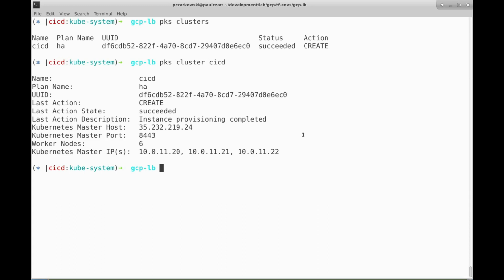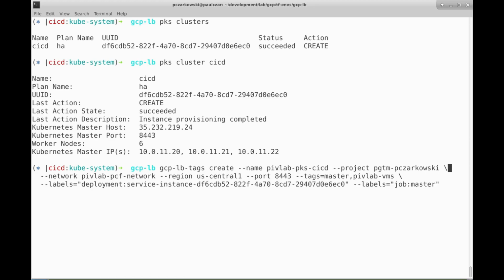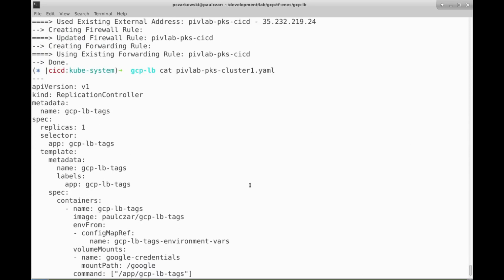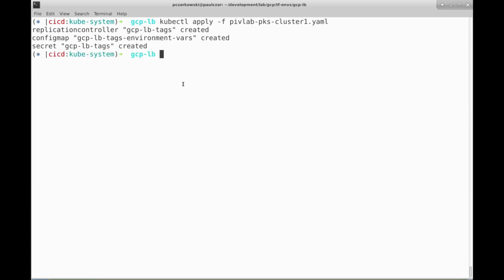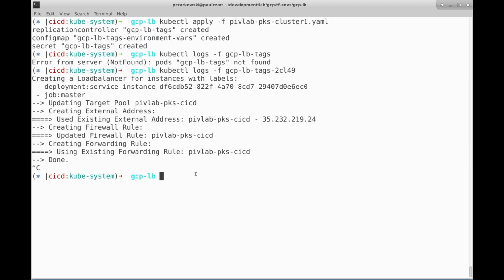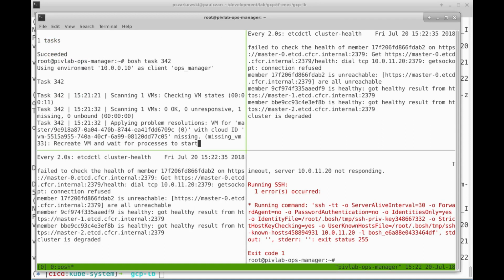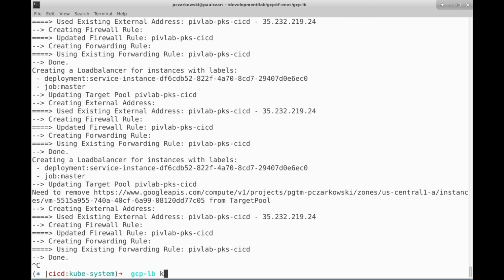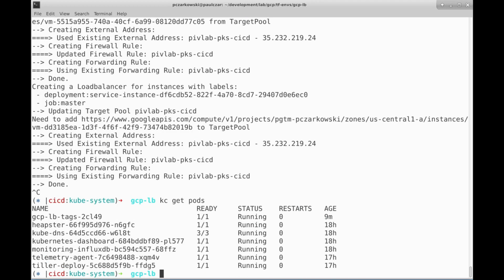How PKS utilized BOSH to Self-Heal Kubernetes Clusters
Paul Czarkowski, Principal Technologist at Pivotal demonstrates how PKS utilizes BOSH to self-heal kubernetes clusters.